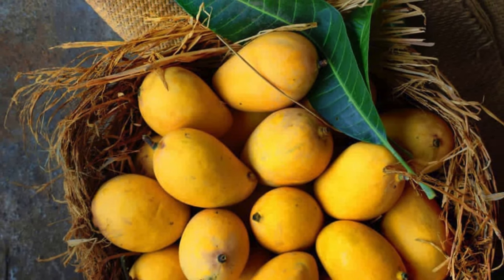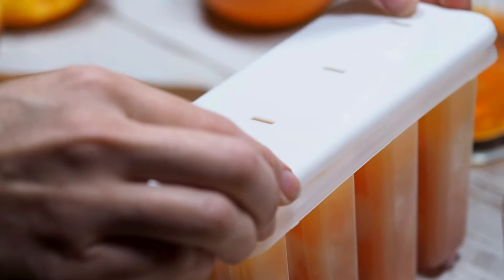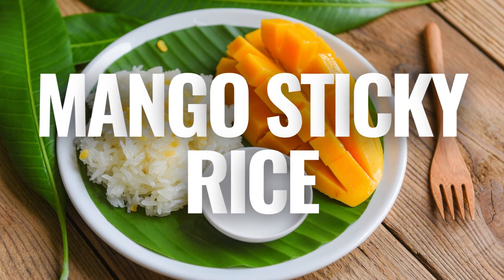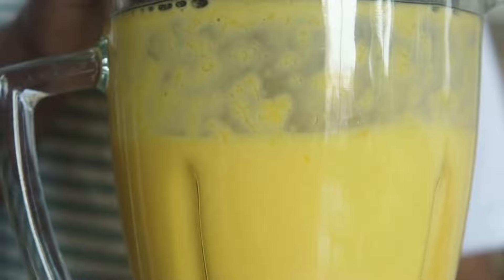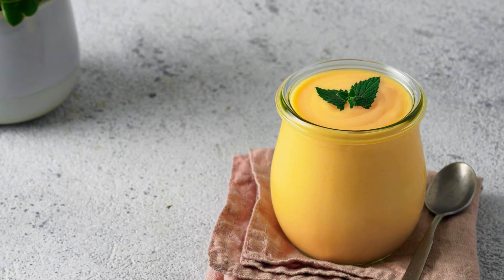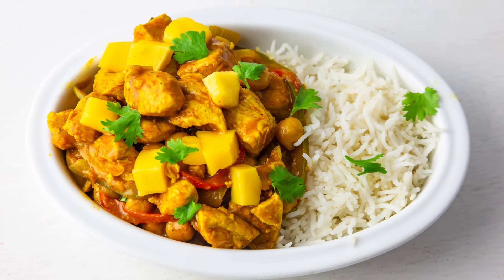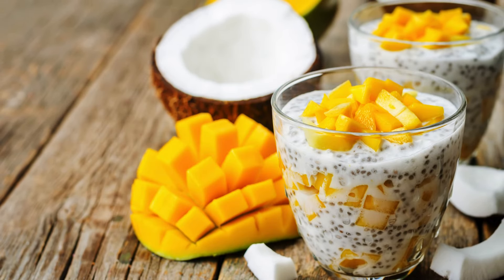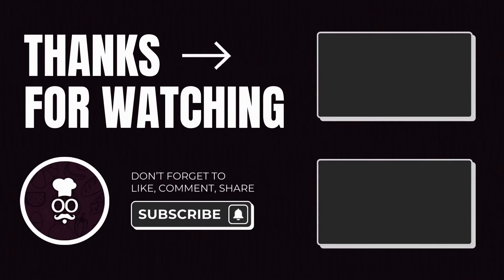Discover the Magic of Mangoes: 10 Mouthwatering Recipes You Must Try!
Dive into the vibrant world of mangoes with our collection of mouthwatering recipes that span continents! Join us as we explore the tropical flavors of mango coconut popsicles, the zesty kick of mango salsa, and the comforting sweetness of mango sticky rice. From drinks to desserts and everything in between, these recipes highlight the universal love for mangoes and their ability to elevate any dish.

1. Mango Coconut Popsicles: A tropical twist on the classic frozen treat, blending mangoes with coconut milk and honey, then freezing them into popsicles for a refreshing delight.

2. Mango Salsa: A refreshing combination of diced mangoes, tomatoes, onions, cilantro, jalapeños, lime juice, and salt, perfect as a topping for grilled fish or chicken, or as a dip with tortilla chips.

3. Mango Sticky Rice: A traditional Thai dessert featuring sweet sticky rice topped with ripe mango slices and drizzled with a coconut milk sauce infused with sugar and salt, offering a harmonious blend of sweet and creamy flavors.

4. Mango Lassi: A beloved Asian drink made with ripe mangoes, yogurt, milk, sugar, and a pinch of cardamom, providing a creamy, sweet, and incredibly refreshing beverage, especially on hot days.

5. Mango Smoothie: A simple and nutritious drink crafted by blending ripe mangoes with yogurt, milk, honey, and ice, offering a delightful start to the day or a refreshing midday snack.

6. Mango Chutney: A versatile condiment that complements a variety of dishes, including curries, grilled meats, and sandwiches, made by simmering diced mangoes with onions, vinegar, sugar, and spices until thick and jammy.

7. Mango Chicken Curry: A flavorful curry dish featuring tender chicken simmered in a rich and creamy sauce made with coconut milk, ripe mangoes, curry spices, and aromatic ingredients like garlic, ginger, and onions.

8. Mango Coconut Bread: A moist and flavorful bread enriched with chunks of fresh mango and a hint of coconut, ideal for breakfast or a satisfying snack.

9. Mango Chia Pudding: A healthy and indulgent pudding prepared by soaking chia seeds in coconut milk and mango puree overnight, resulting in a creamy and nutritious breakfast or snack option.

These recipes exemplify the versatility and delectability of mangoes in various cuisines worldwide, inviting you on a culinary journey enriched with the luscious flavors of this beloved fruit.